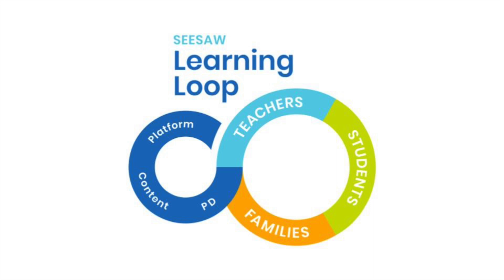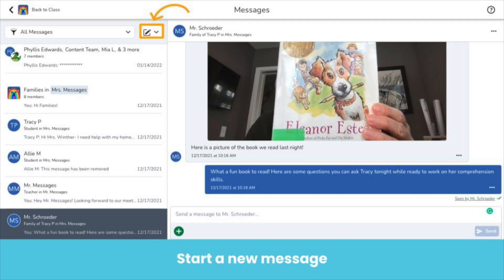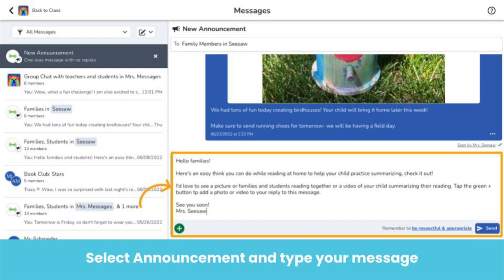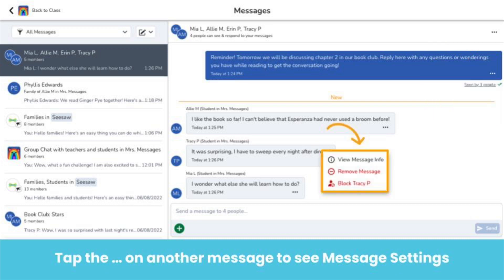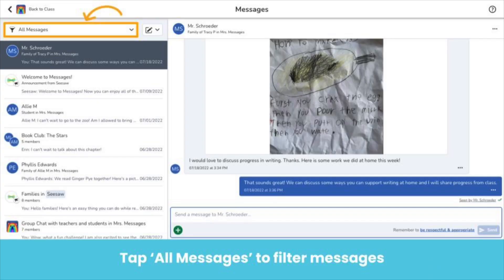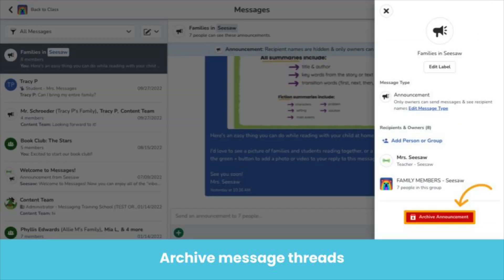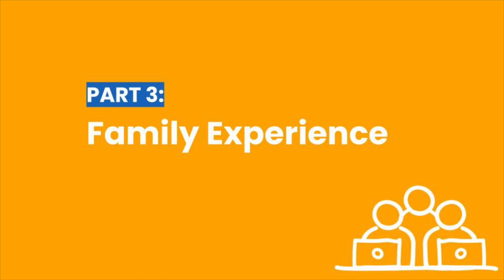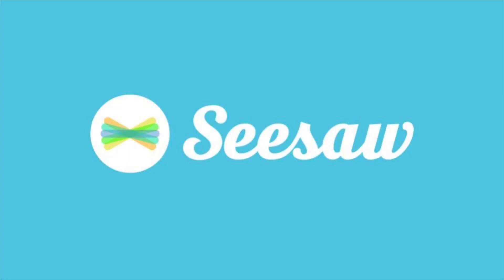Seesaw Messages for Teachers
This training is designed to teach Seesaw for Schools teachers how to use the messages feature in Seesaw!

to learn more about Messages!